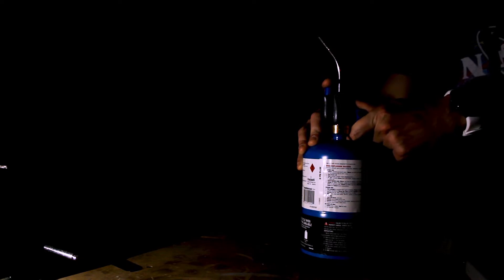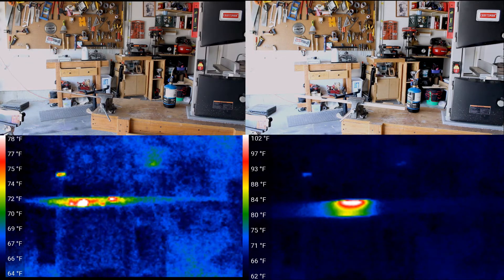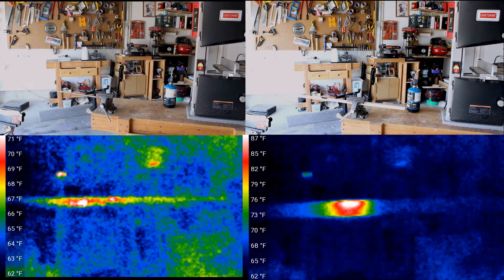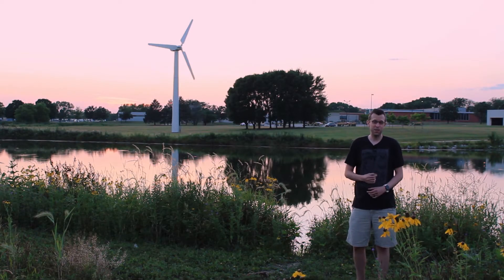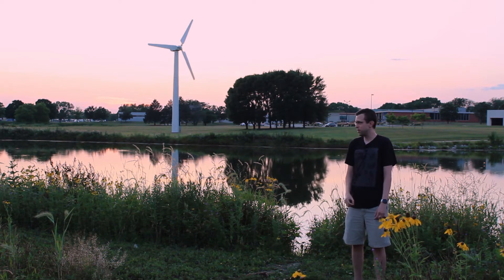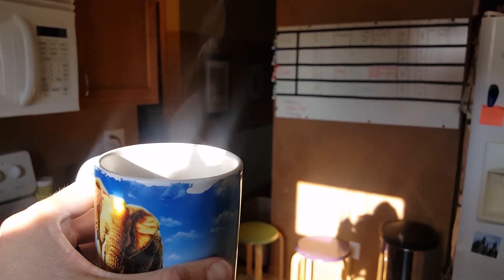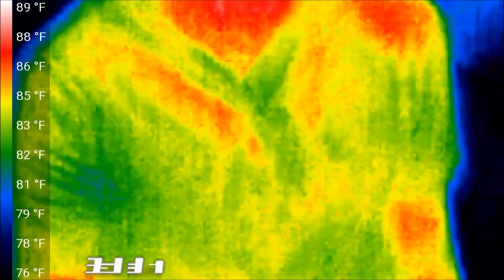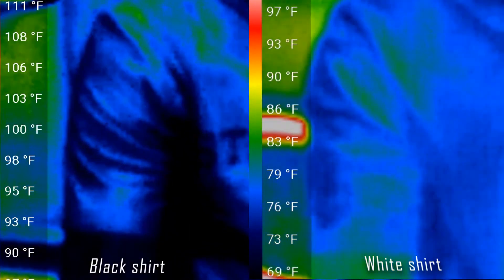3 ways to heat things up - you won't believe #2! (Conduction, convection, and radiation explained)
Heating and cooling happen in 3 ways: conduction, convection, and radiation.  To understand these, we need to be familiar with the kinetic molecular theory and comfortable thinking of objects as being made of tiny pieces.  If you haven't seen it already, check out my video about the kinetic theory

Conduction is the process of transferring energy by contact.  Temperature, at the atomic level, looks like different amounts of shaking.  When two atoms that are shaking are brought near each other, they can interact and the amount of shaking can change for each atom.  Conduction is the passing of thermal energy through atomic collisions.

Convection involves having the atoms move from place to place.  Since atoms have energy, they carry that energy when they move.  this can be forced (such as by a fan moving air through your home), but it also happens naturally. As fluids change temperature, they become more or less dense and can float or sink in their surroundings.  When they float or sink, they carry energy upward or downward with them.

Radiation involves the emission and absorption of photons.  These are little particles of energy that can travel vast distances through space.  Visible light is an example of photons, but there are plenty that we can't see.

Soundtrack is from w and sound effects are from freesound.org .